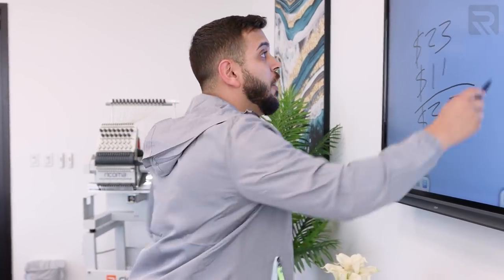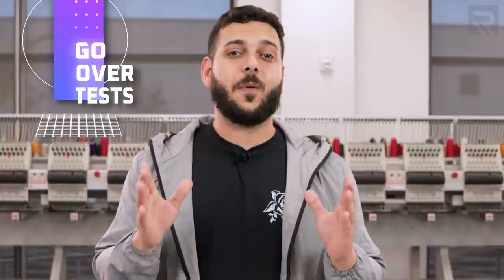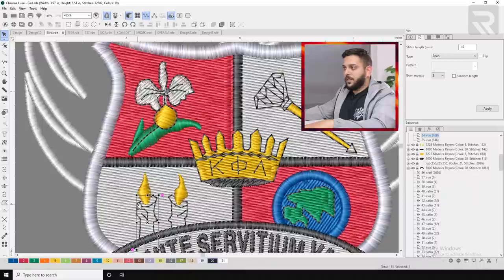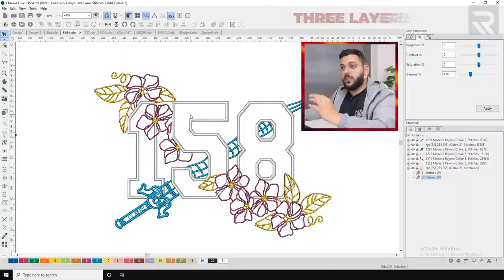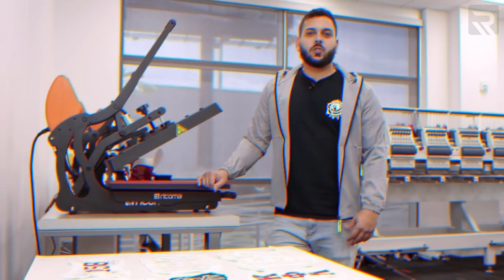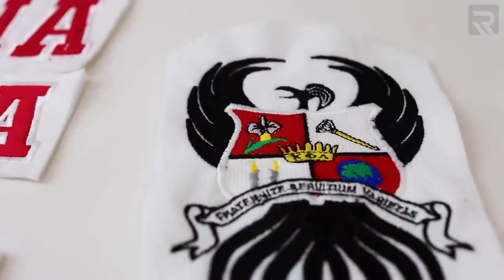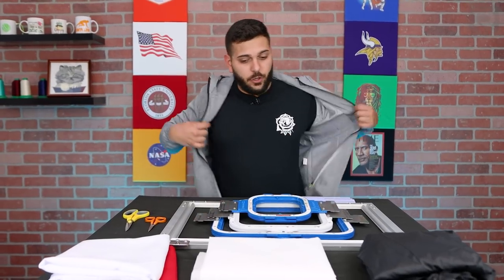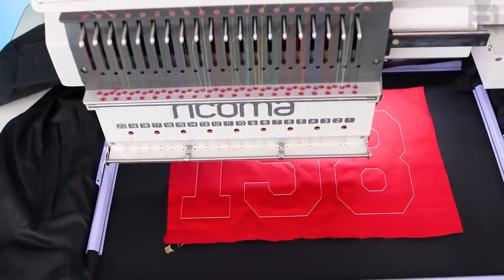INSANE profit on these custom sorority jackets!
In this EPIC Embroidery Hub episode, Willy faces one of the most challenging projects yet, a fully-customized sorority jacket. Customized with large, intricate designs on the front, back and sleeves, this specialty item can be one of the most difficult and risky projects to tackle, but it also has one of the highest profit potentials in the custom apparel industry. Watch as Willy fulfills this Garmeo order from REAL customers and takes you step by step through the digitizing and embroidering process.

Join our Facebook group, Embroidery & Custom Apparel Mastery, to interact with and learn from other apparel decorators

To see our embroidery machines in action, schedule a virtual demo today

Get our latest Ricoma YouTube videos sent straight to your Facebook Messenger

Timestamps:
00:17 Garmeo
03:14 Profit Potential
04:24 Design Tips
06:01 Digitizing Tutorial
11:30 Testing Designs
14:39 Materials and Prep
16:43 Embroidery
21:31 Finished Products

Willy found these sorority jacket blanks online for $35 (including shipping costs.) Now, depending on the intricacies of the custom design, these kinds of jackets can be sold for up to $180, meaning you can profit up to $145 on this one garment!

In this video, Willy takes you through the entire design process and offers tips on how to make a design stand out, recommended sizing, and what design choices you can make to ensure the details are clean and visible when you digitize and then embroider.

Pro tip: Working with your client and going back and forth with your professional advice on a certain design will not only ensure great product outcomes, but will always leave the customer happy with your service.

Once the design has been approved, it’s time to digitize using Chroma Luxe. These complex designs have plenty of small lettering and graphics, so Willy recommends using a type of run stitch called a bean stitch for those intricate details. This is because a bean stitch will embroider over the same stitch as many times as you program it to. In this case, Willy set his bean stitch to 3 repeats to get a thick, visible border.

You'll also see Willy’s digitizing process for the appliqué designs on the back and front of the jacket. He also provides pro tips on how to digitize a layered design so that you only have to hoop your garment once.

As always, make sure to test your designs before embroidering, especially with a project like this when you’re using an expensive, specialty garment.
Due to the size and complexity of this project, Willy uses the sash frame and flat table that come with the MT-2001-8S, 20-needle machine for the front and back designs. He then uses Mighty Hoops for the embroidery on the sleeves.

These advanced and highly-customized embroidery projects can take your business to the next level and help you earn some hefty profits. So we hope all these tips and tricks will come in handy as you take these types of orders!